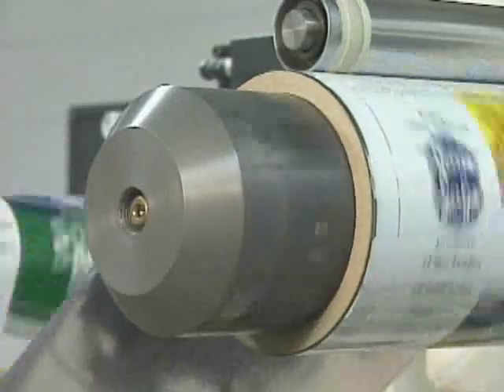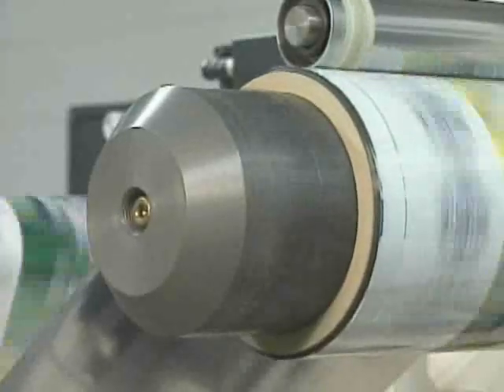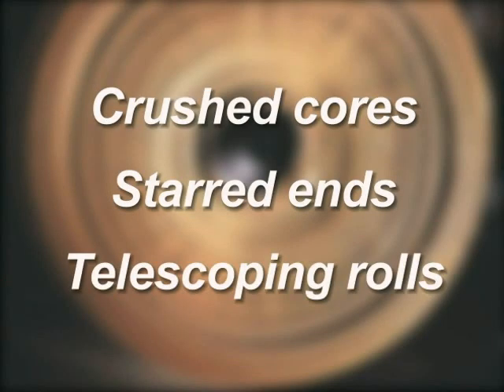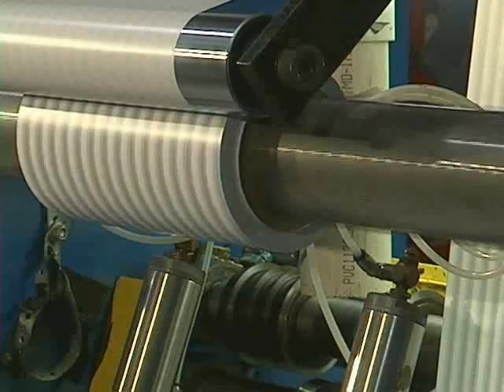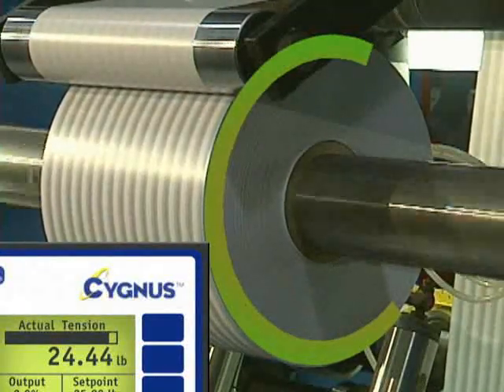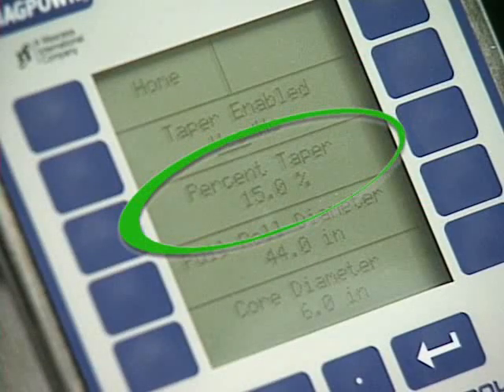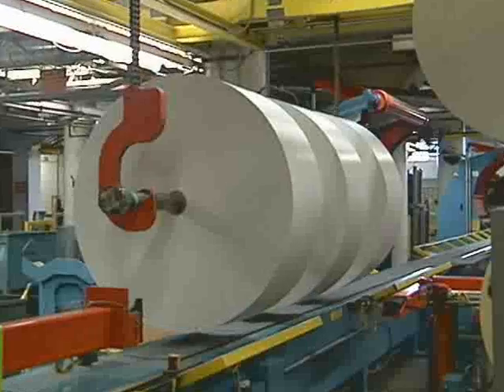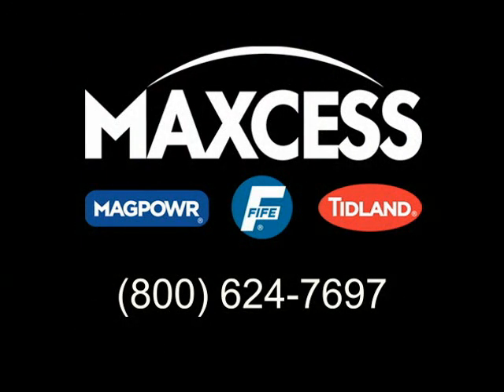Taper Tension Control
A variety of advanced yet easy-to-use features are apparent immediately to operators using MAGPOWR's compact, powerful Cygnus® Tension Controls. Operators can easily navigate through advanced tension control functions and codes using on-screen prompts displayed in full text, making the setup process faster. Web tension is maintained or adjusted using multifunction "smart keys," similar to those used in ATMs, and a large backlit display for easy viewing. Converters and printers can dramatically reduce setup time and improve consistency with powerful features like automatic tuning and out of round roll compensation (previously only possible with a dancer control). Complex tension settings can be input quickly with full text prompts as opposed to more complicated input procedures of the past.